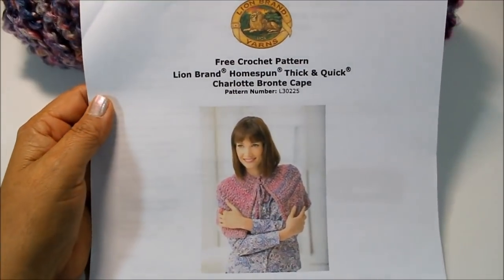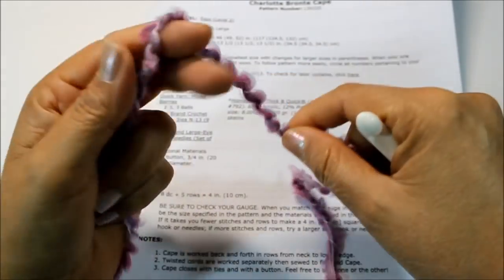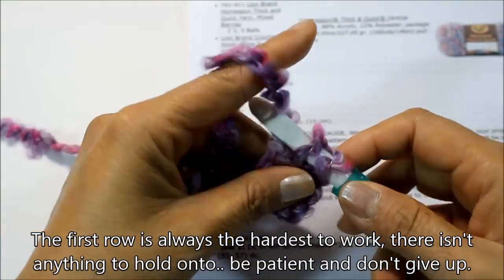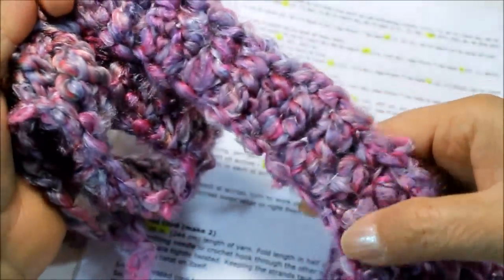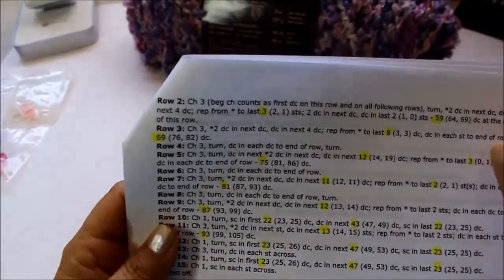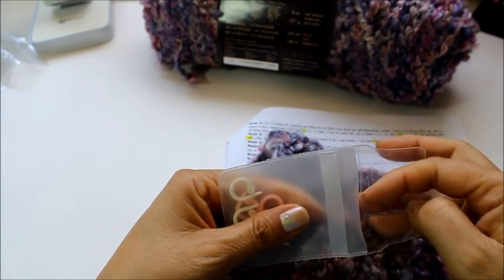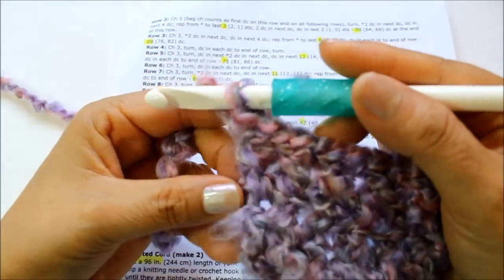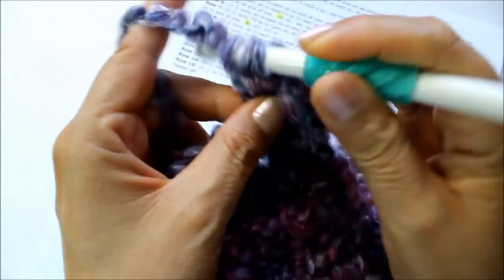Easy to Crochet Cape (Lion Brand pattern) Part One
To download the written pattern and follow along go search for pattern L30225.   Now you can follow along step-by-step.  This is a great item for Christmas presents which it works up quickly.  The texture of the yarn feels yummy and is so warm and toasty.  The perfect thing to take off the chill on the cool evenings or mornings when you don't want to wear a sweater or jacket.   I hope you will enjoy this video.   The tutorial continues on Video Part Two.   Happy Crocheting, and let's get the party started.

Please be sure to visit my other sites.  Thank you

 Please visit and share your thoughts, photos and comments.

Amazon Virtual Store